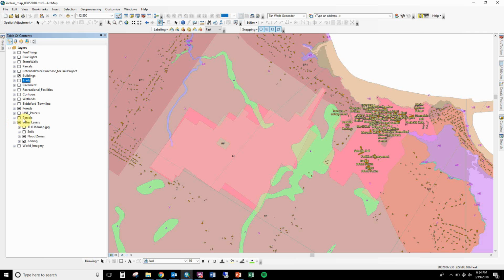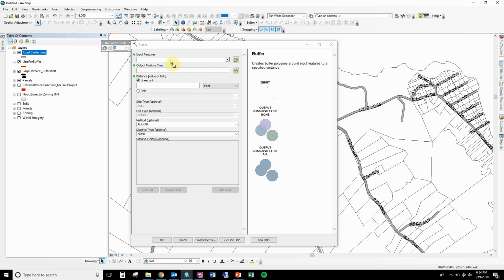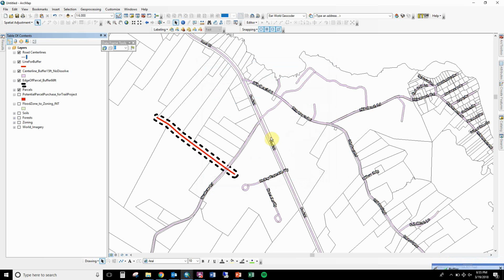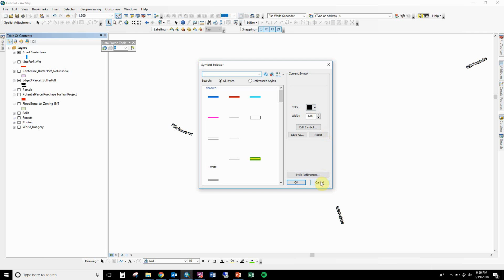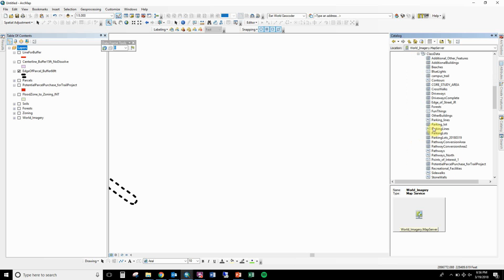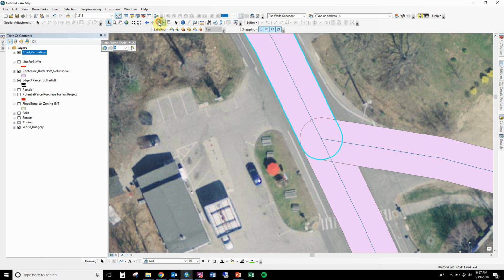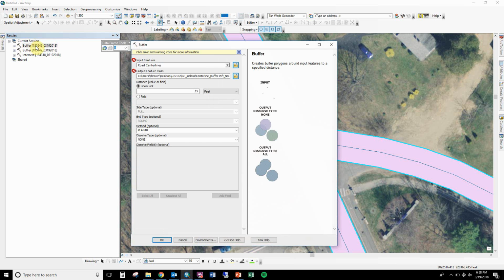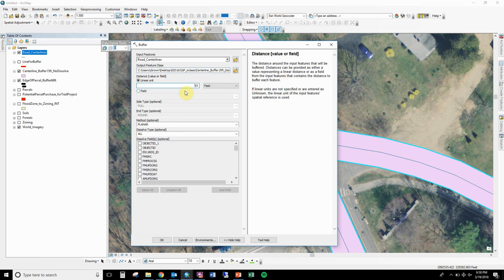GP Tools Intro - Buffer Dissolve - March, 19 2018